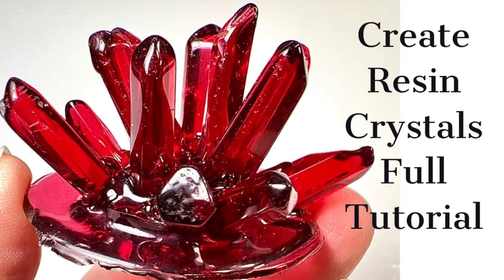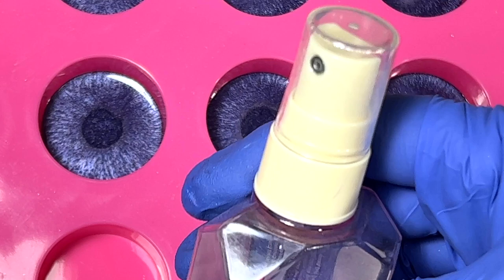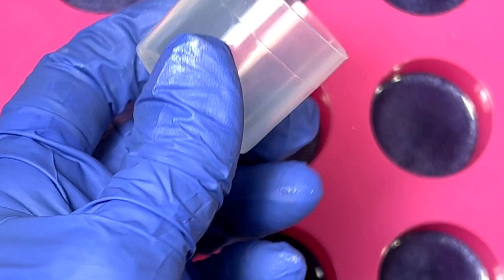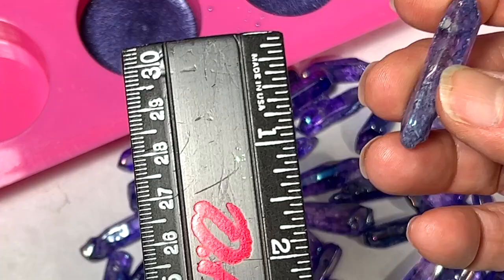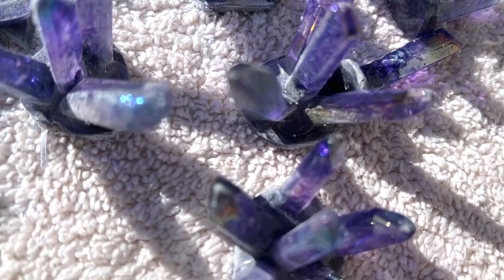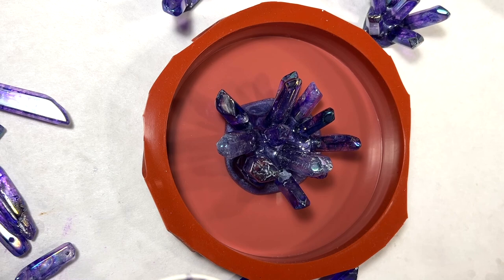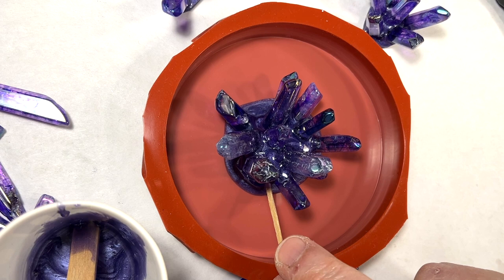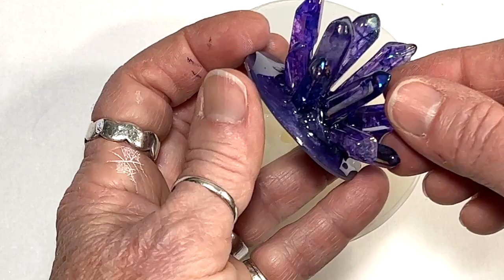Create Resin Crystals Full Tutorial - this is a game changer!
Create resincrystal clusters for your geode resin art projects from siliconemolds Everything is demonstrated along with details to help you improve and learn exactly how I went about making the prototype for the mold and casting the crystals. My "Pearls of Wisdom" are tucked in between loads of helpful information.

* Crystal Points Titanium Coated Quartz Polished - found on Amazon

* Liquid Silicone - Teexpert

* Casting Craft - Transparent Red Dye - Hobby Lobby

Join Me & others - Resin Art Tutorials, a Facebook Group for resin art creators to share tutorials and for those wanting to learn more about resin.